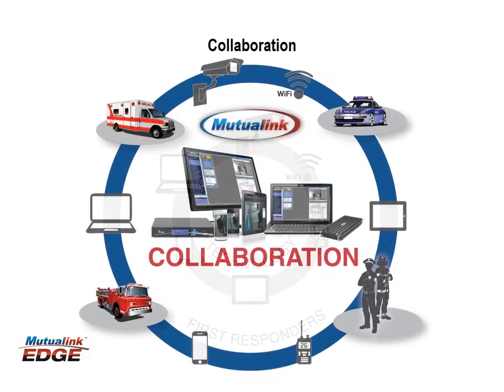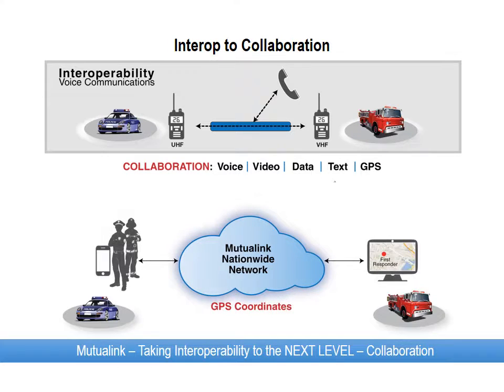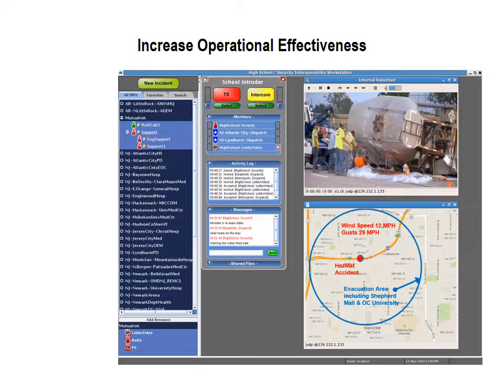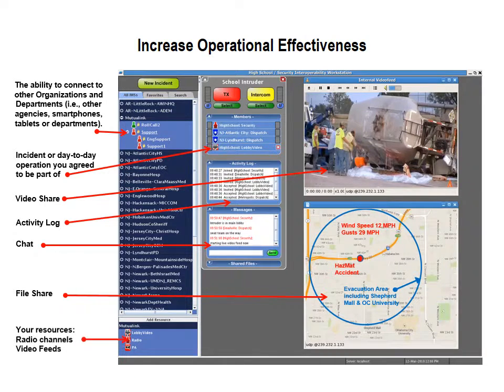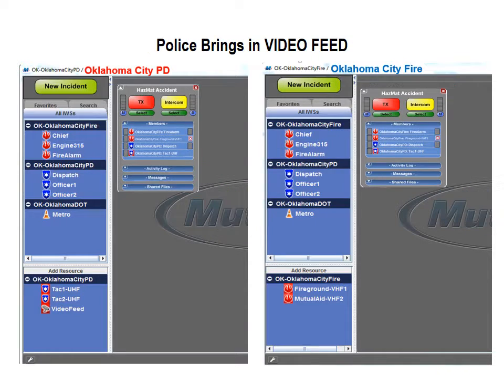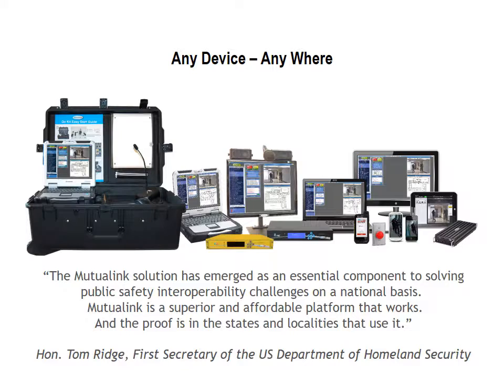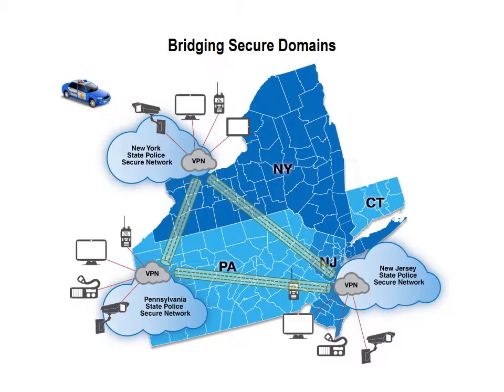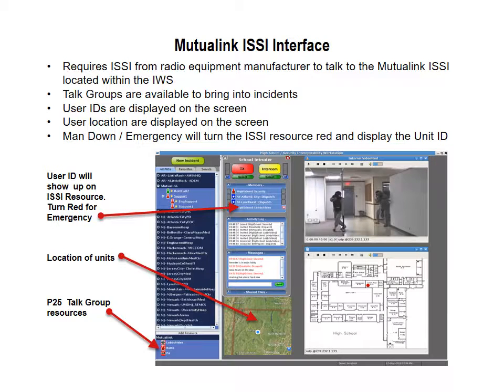Mutualink Resource Sharing Done Right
Learn how to keep your community connected for optimal emergency response. Fast, affordable and easy interoperability. Secure multimedia collaboration between police, fire, schools and other public agencies and private entities is within your reach.